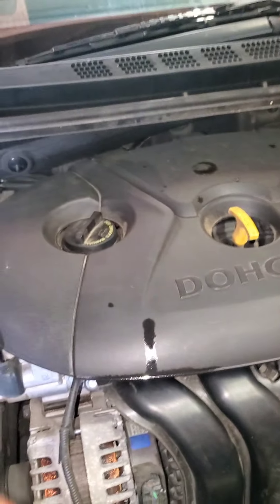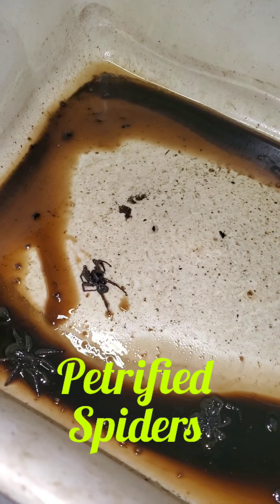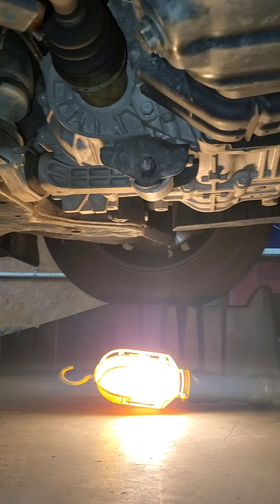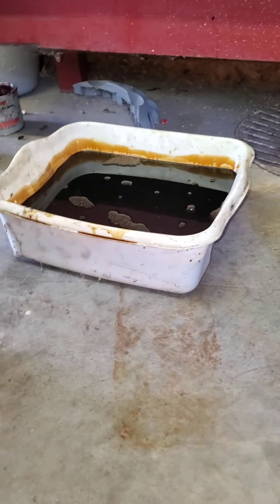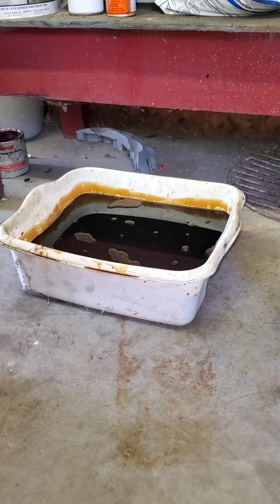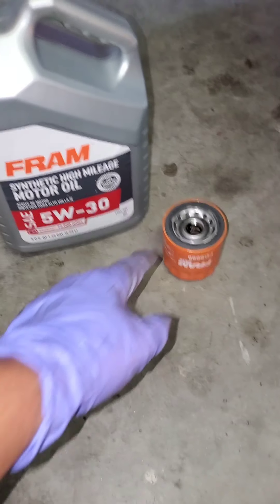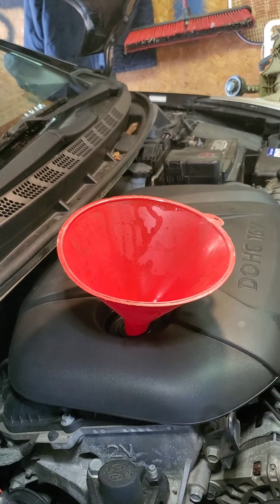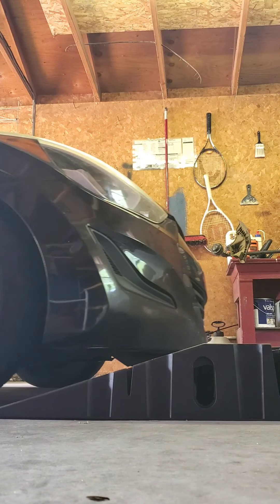Hyundai Elantra oil change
Quick and easy oil change